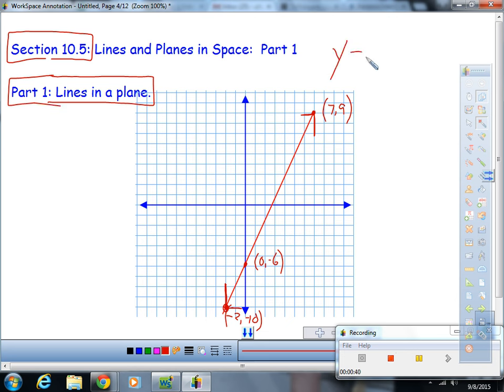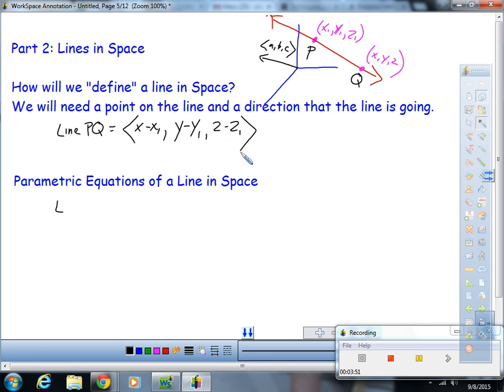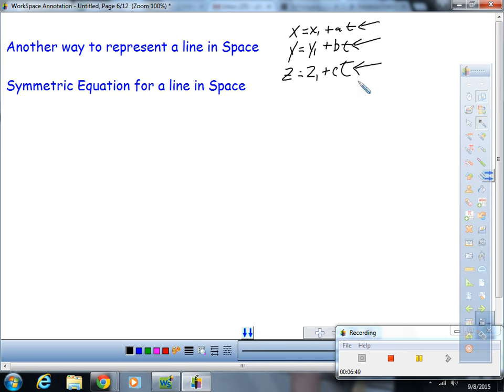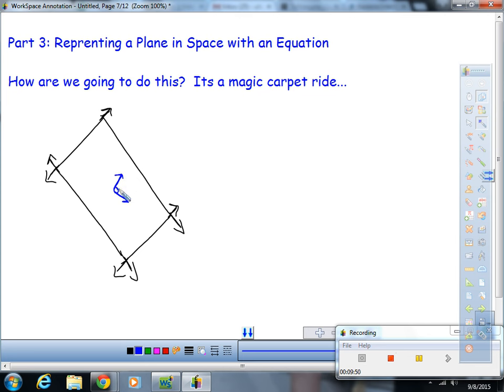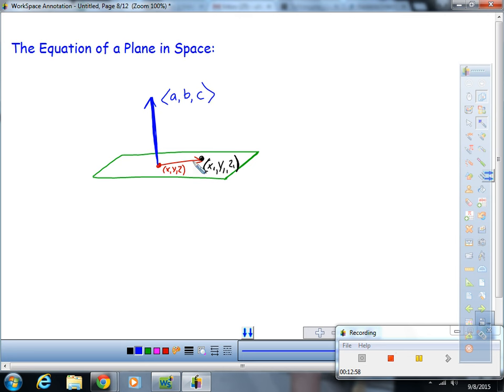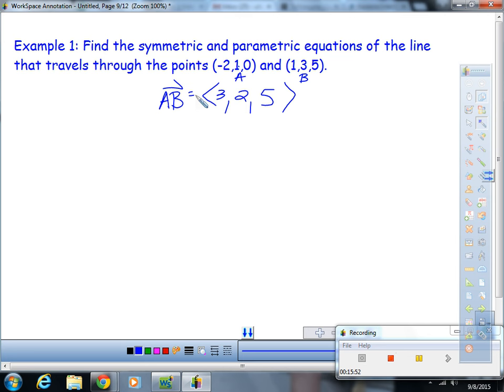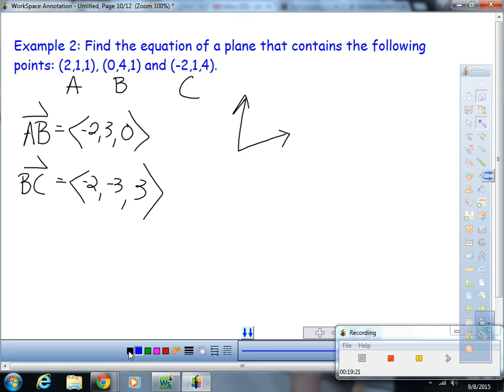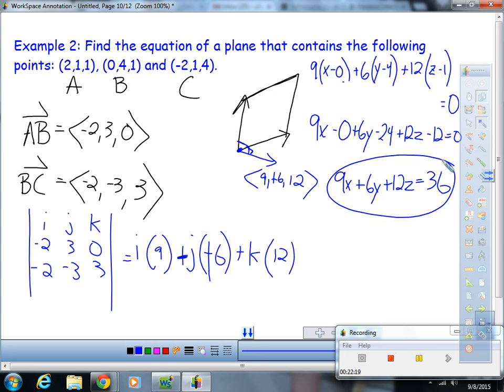dtc mvc 10 5 lecture parta